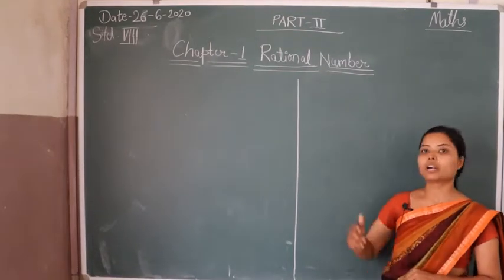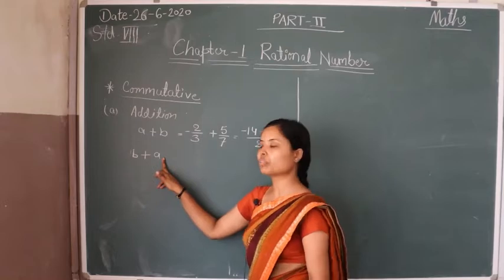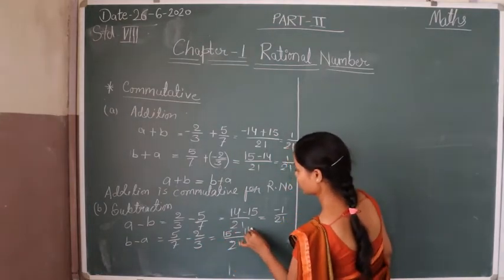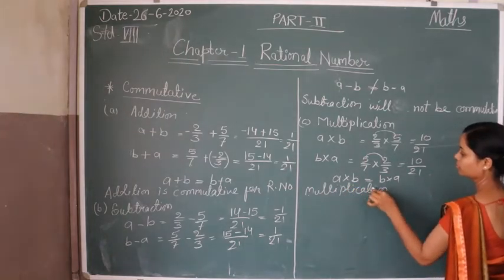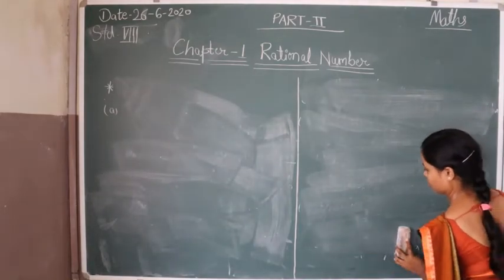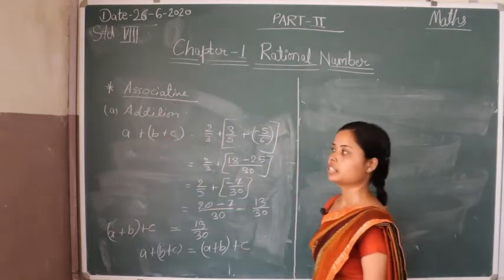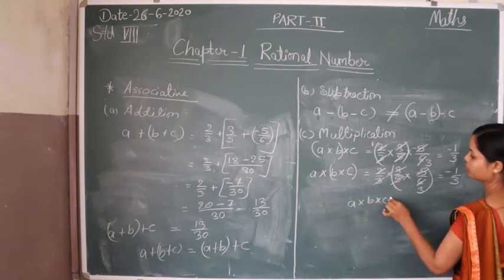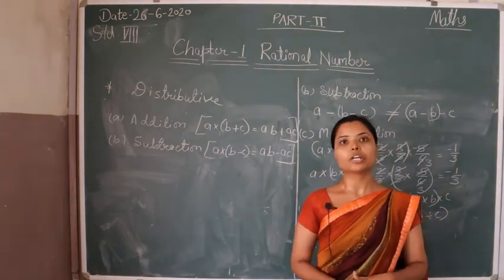STD VIII MATHEMATICS PART 2